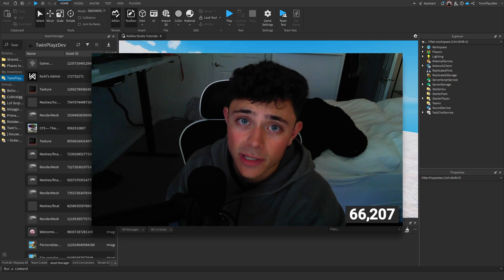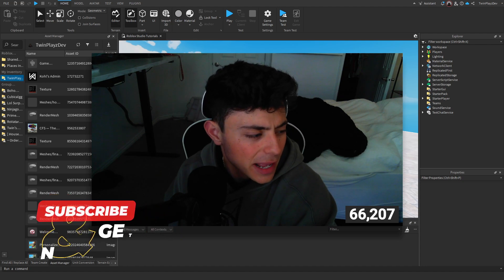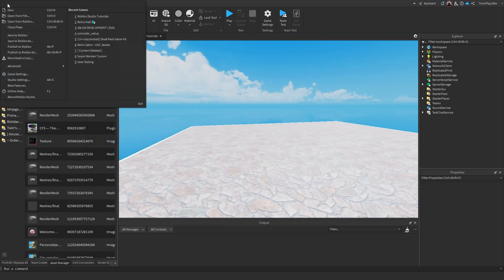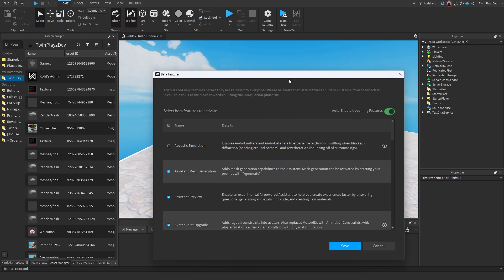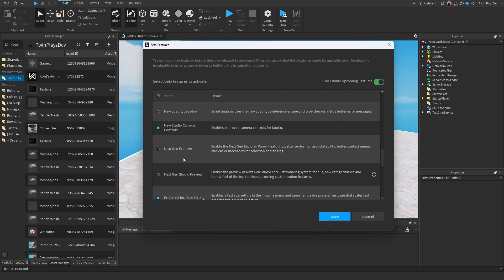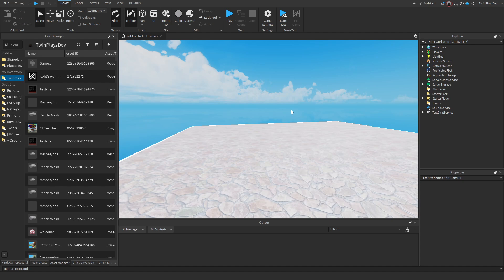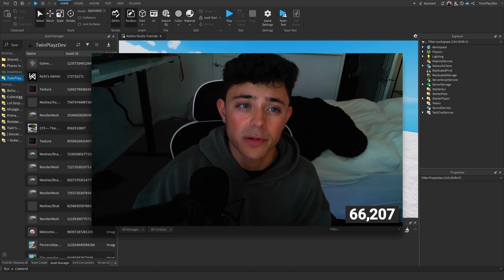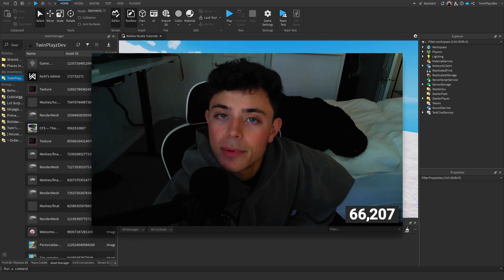How To Revert the New ROBLOX Studio UI Back To The OLD 😊